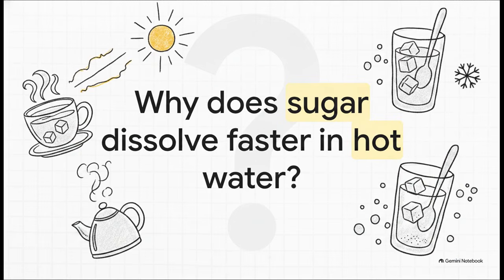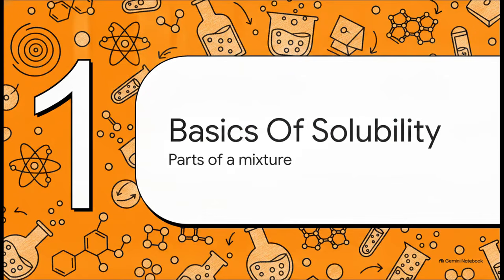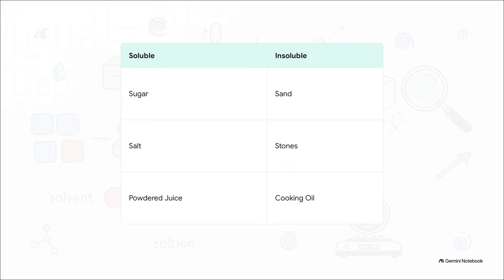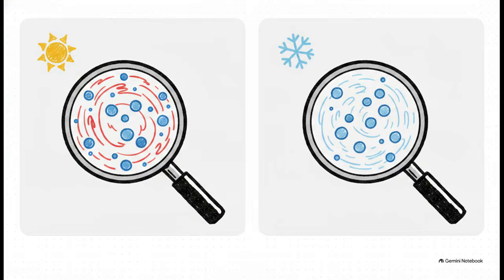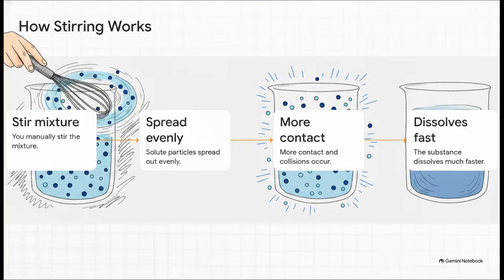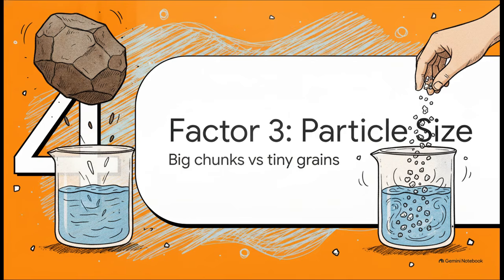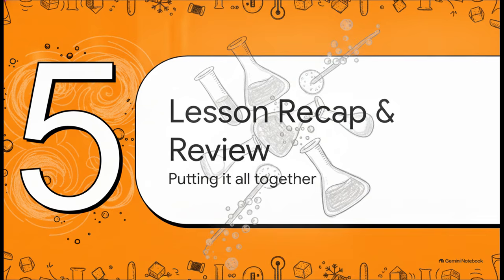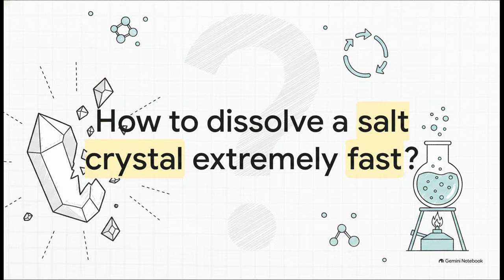Grade 7 Science Term 1 | Factors Affecting Solubility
In this Grade 7 Science Term 1 lesson, we will explore the Factors Affecting Solubility and understand why some substances dissolve faster or in greater amounts than others.
📚 In this video, you will learn about:
What solubility means
🎯 This video is designed as a Grade 7 Science reviewer to help learners understand the lesson, review key concepts, and prepare for quizzes, exams, and other classroom activities.
💡 Study Tip: Pay attention to the examples and explanations, then try to relate the factors affecting solubility to situations you encounter in everyday life.